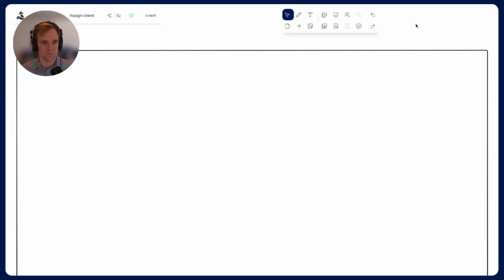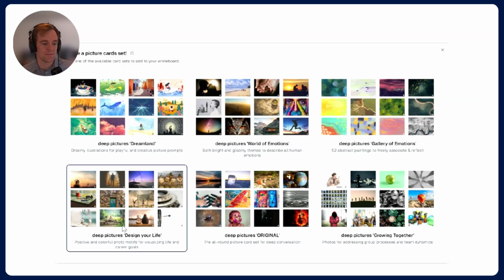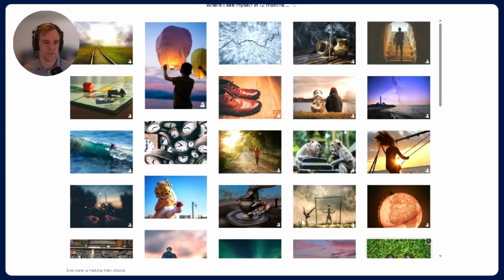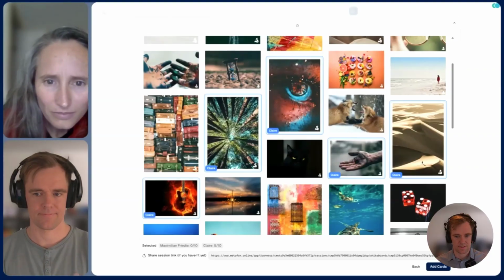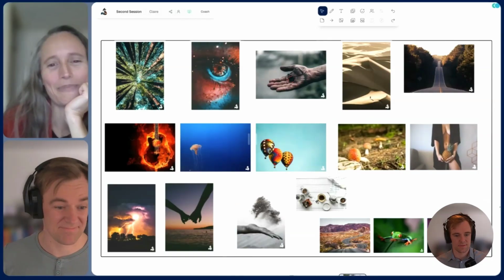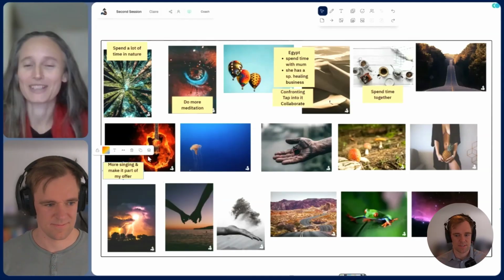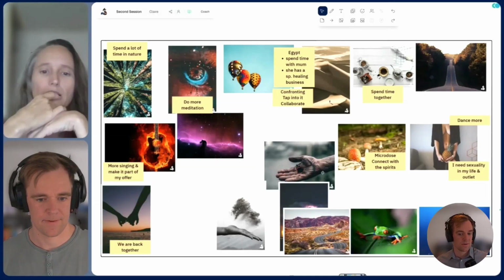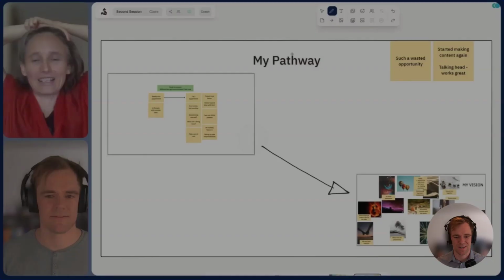The Picture Card Tool in metaFox Online — A Practical Guide for Coaches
Learn how to run picture-card coaching in metaFox Online: choose a card set, set a prompt, invite your client, and then watch a real future-visualization session play out from selection to a finished vision board.

👍 If this helps your coaching practice, leave a like — it helps other coaches find it.

💻 𝗧𝗵𝗲 𝗮𝗽𝗽 𝘄𝗲 𝘂𝘀𝗲 𝗶𝗻 𝗲𝘃𝗲𝗿𝘆 𝘀𝗲𝘀𝘀𝗶𝗼𝗻
👉 metaFox.online — Whiteboard + coaching tools + client management in one app. Create your free account (all tools included)

🦊 𝗖𝗼𝗮𝗰𝗵𝗶𝗻𝗴 𝗧𝗼𝗼𝗹𝘀
👉 Physical & digital coaching card sets (picture cards, strengths, values, emotions, beliefs)

🎬 𝗔𝗯𝗼𝘂𝘁 𝘁𝗵𝗶𝘀 𝘃𝗶𝗱𝗲𝗼
This is a practical guide to the Picture Card tool in metaFox Online, built for coaches and for leaders working in a coaching role. The first half walks through the tool itself: starting a picture-card session, choosing the right set for your goal, setting a prompt, and inviting your client to pick their own images by screen share or invite link.

The second half is a shortened real session. You'll see how the mechanics actually play out: a client selects her images in two passes, the meanings overlap across many cards, and instead of going deep on a single image, the work becomes condensing themes onto Post-Its and clustering the cards into a picture of her future.

The final step is the one that makes it useful: taking where she is now and connecting it to where she wants to be on a second board, so the conversation moves from a vision to a path. As the video puts it: "give her all the room that she wants, and just help her get everything out of her mind and onto the canvas."

Which set to choose:
→ Dreamland — soft, dreamy imagery
→ World of Emotions — easy pleasant/unpleasant association
→ Gallery of Emotions — abstract art, pleasant and unpleasant
→ Design Your Life / Deep Pictures Original — future visualization in 1:1 coaching
→ Growing Together — groups, teams, organizational change and conflict

📌 𝗖𝗵𝗮𝗽𝘁𝗲𝗿𝘀 (approximate)
0:00 What you'll learn
0:55 Starting the tool & choosing a card set
2:25 Setting a prompt & card limit
2:55 Running the session: screen share or invite link
3:50 Adding cards to the board & finding meaning
4:05 Real session: selecting images in two passes
5:50 Condensing themes & clustering the images
7:05 From current reality to future vision
7:40 Wrap-up